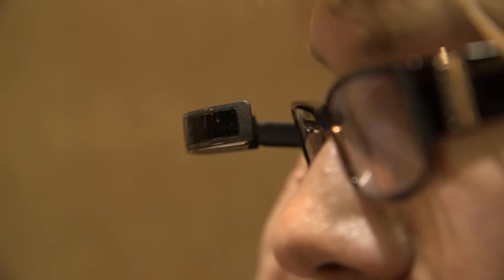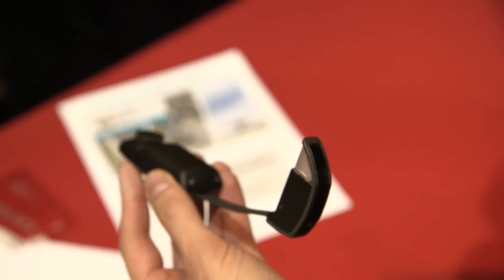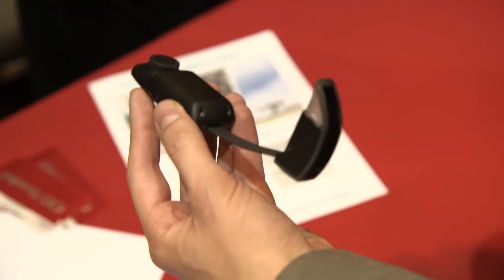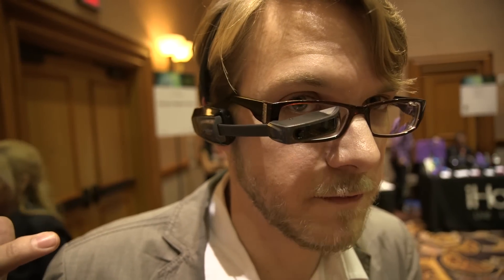Google Glass killer? Vuzix Smartglasses Hands-on - CES 2013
Google Glass finally has a competitor, and they're called the Vuzix Smartglasses. Supposedly launching in the summer of next year, the Smartglasses will run apps and can be controlled by a separate Android device.